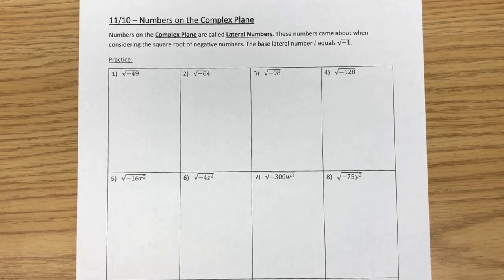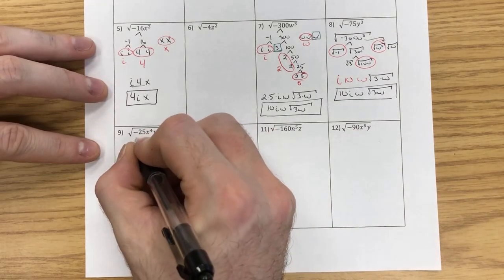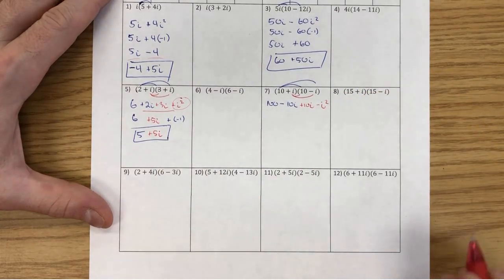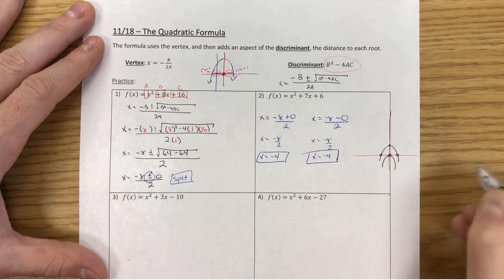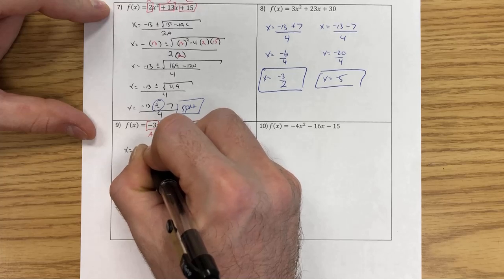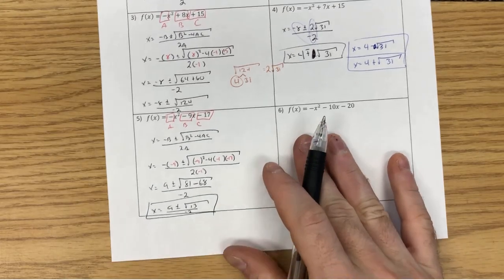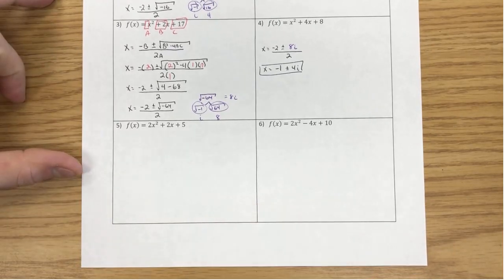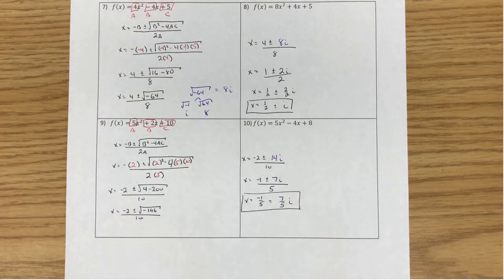Algebra 2 Honors - Week 4 for the Second Quarter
Because the third week was cut short due to the hurricane, the one lesson from Week 3 was included in this Week 4 video.

The fourth week of content for the second quarter for the Algebra II Honors course. Topics include:
1) Numbers on the Complex Plane
2) Numbers on the Complex Plane (Part II)
3) The Quadratic Formula
4) The Quadratic Formula (Part II)
5) The Quadratic Formula (Part III)